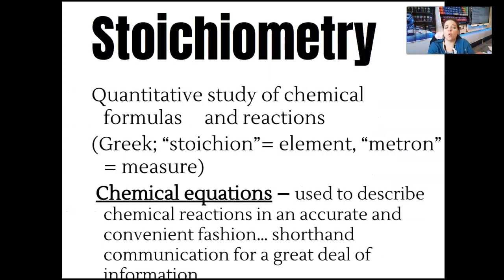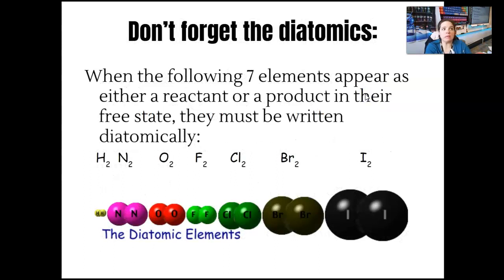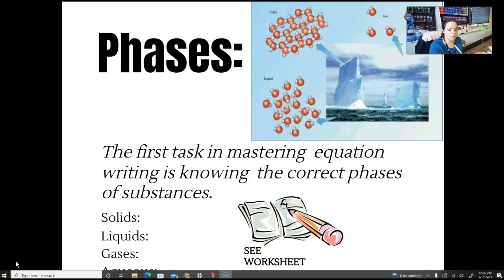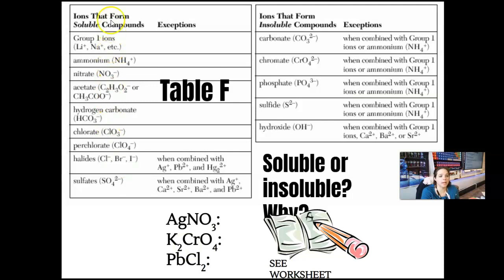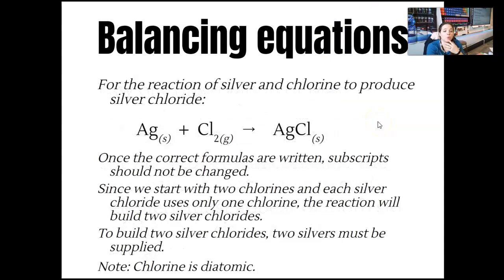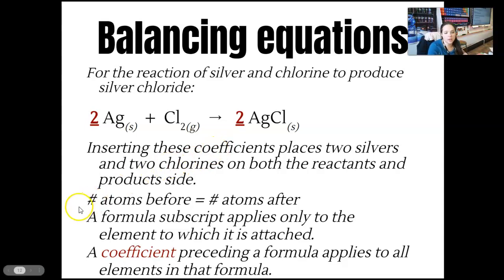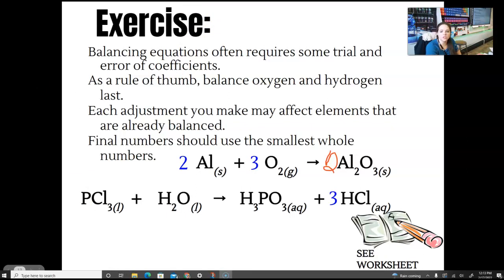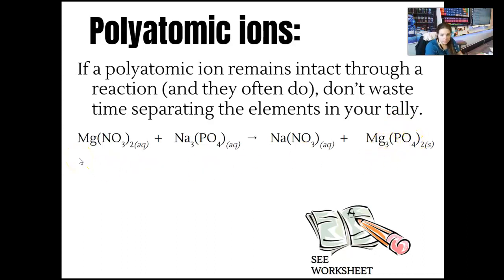Stoic Equation pt 1